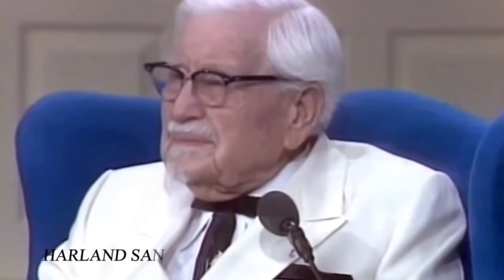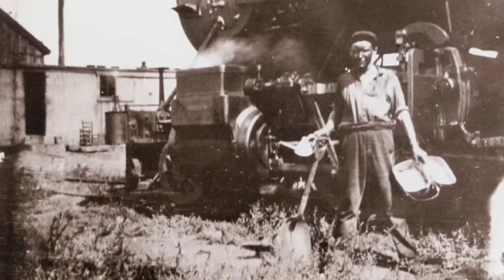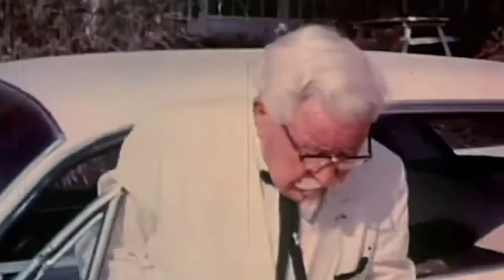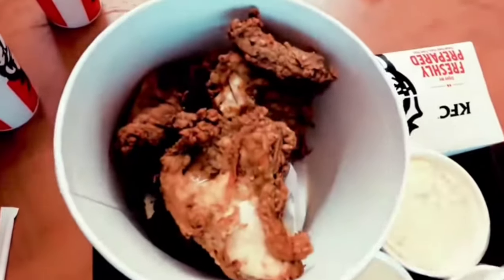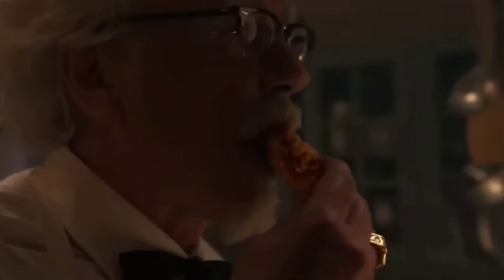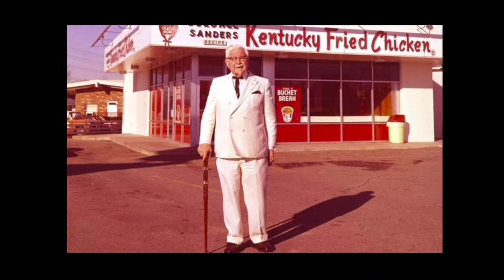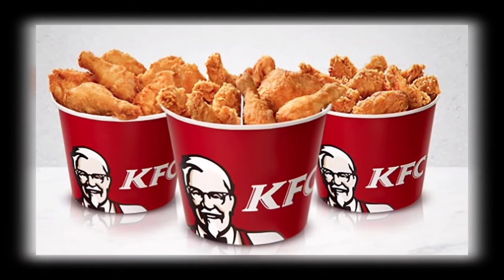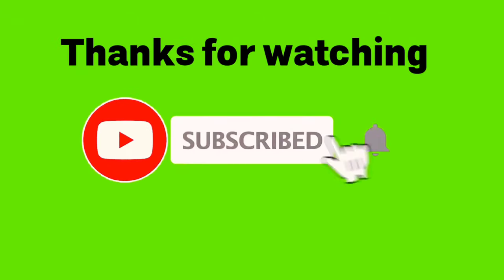KFC: The Crazy Thruth About KFC History | How did Colonel Saunders register the KFC brand?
Kentucky Fried Chicken, often referred to as KFC, is a renowned fast-food restaurant chain that specializes in fried chicken. The history of KFC is both fascinating and finger-licking good!

It all began in 1930 when Harland Sanders, fondly known as Colonel Sanders, started serving his delicious fried chicken at a small roadside restaurant in Corbin, Kentucky. People loved his secret recipe, which consisted of a blend of 11 herbs and spices. The Colonel's chicken quickly gained popularity, and by 1936, he expanded his operation by opening a restaurant called "Sanders Court & Café."

In 1952, the Colonel faced a turning point as a new highway bypassed his restaurant, causing a decline in customer traffic. Determined to share his finger-licking chicken with the world, he hit the road and began franchising his brand. This marked the birth of the Kentucky Fried Chicken concept, with the first KFC franchise opening in Utah in 1952.

The Colonel's secret recipe and his dedication to high-quality ingredients helped KFC grow rapidly. In 1964, the company went public and continued to expand both domestically and internationally. The iconic KFC bucket became a symbol of deliciousness, drawing customers with its crispy and flavorful chicken.

Over the years, KFC has introduced various menu items, such as the famous Original Recipe chicken, Extra Crispy chicken, and the popular KFC Zinger burger. They've also offered a wide range of sides, including mashed potatoes, coleslaw, and biscuits, all of which have become staples in many households.

Today, KFC is a global brand with thousands of restaurants in over 145 countries. It continues to innovate, serving up new and exciting flavors while staying true to the Colonel's original recipe. The brand's commitment to quality, taste, and customer satisfaction remains at the core of its success.

So, whether you're craving a bucket of crispy chicken or looking to try one of their latest menu items, KFC is always ready to satisfy your taste buds with its rich history and delicious offerings. Enjoy your meal!